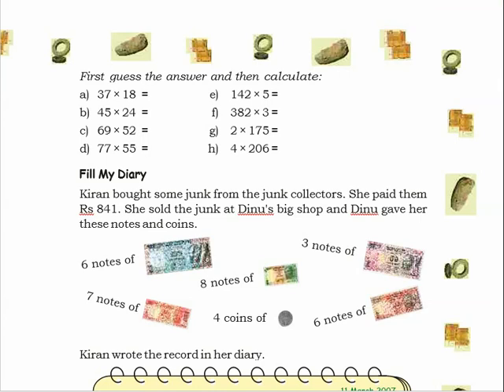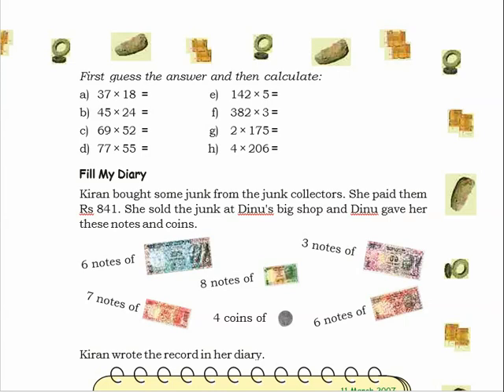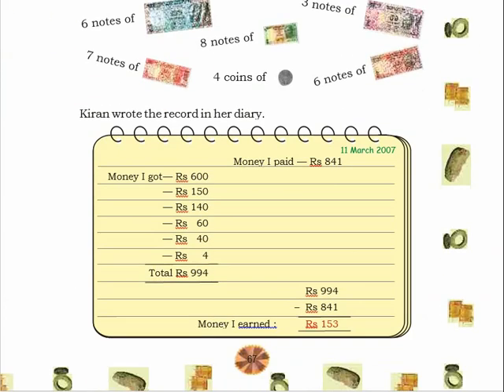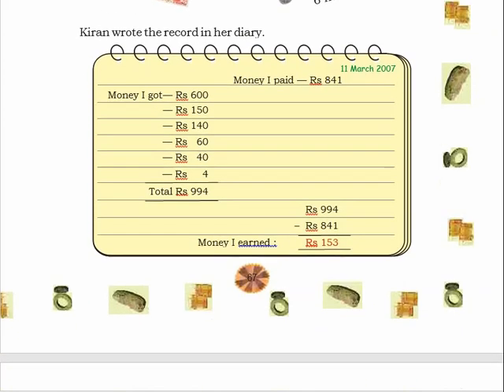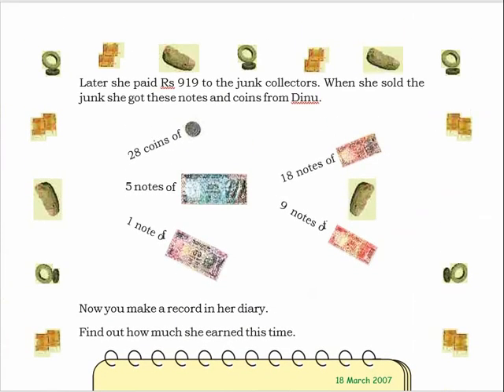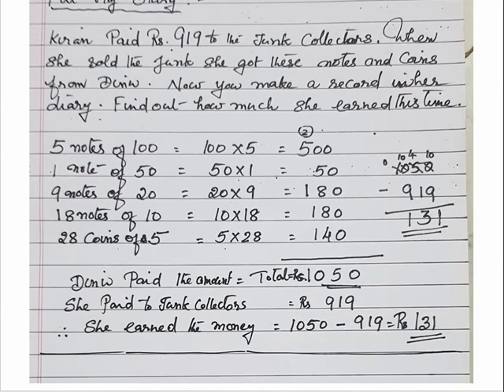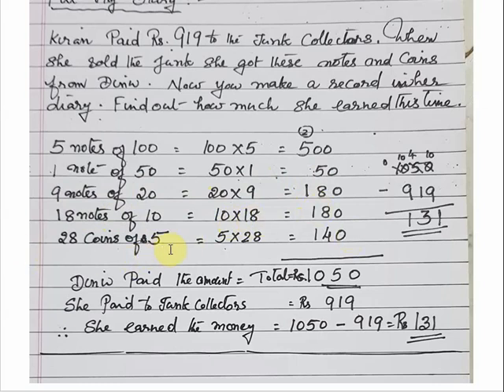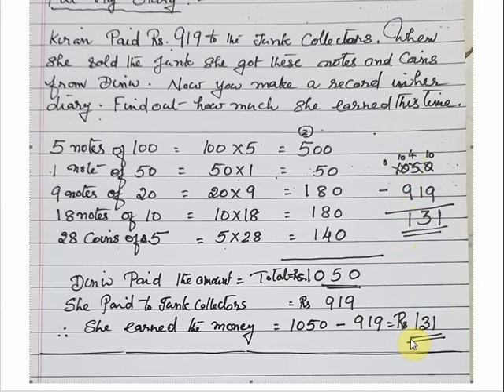Std 4 Maths L no 6 The Junk Seller Part 6